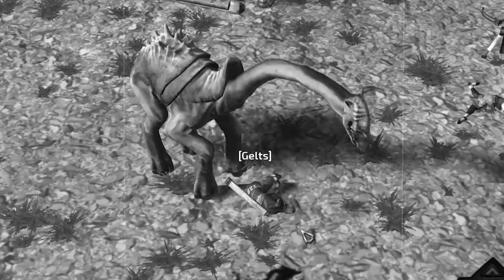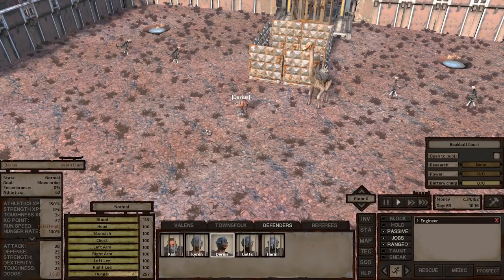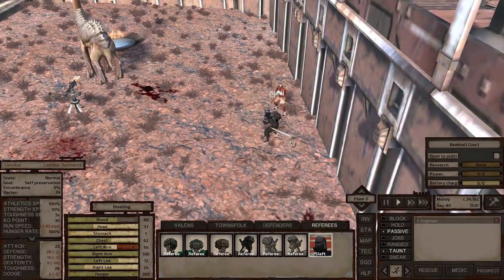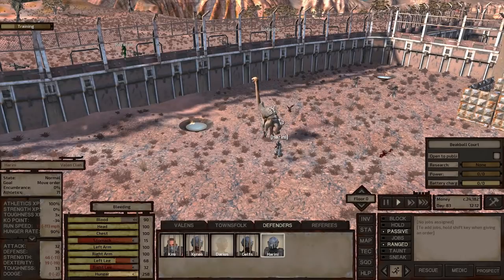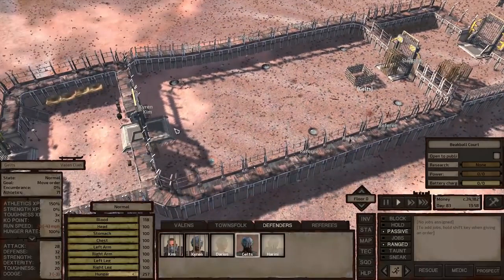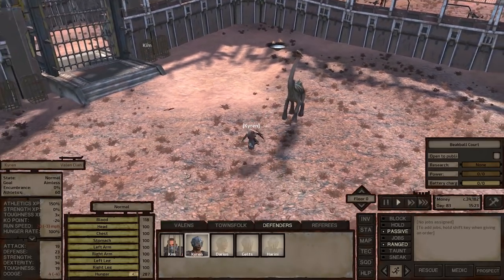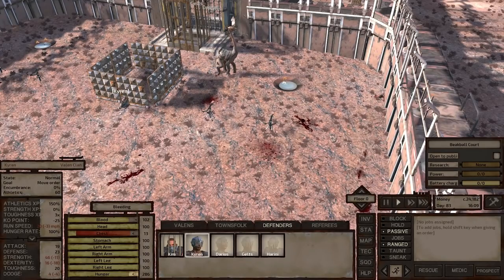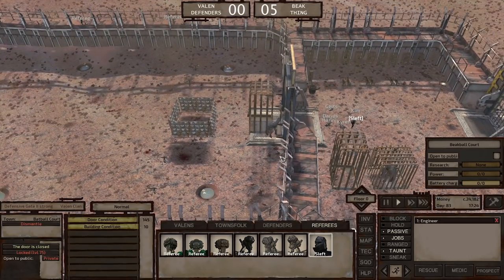Beakball The National Sport of Kenshi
It's time to sit back relax and enjoy the national pastime of Beakball. From the Leviathan Coast to the Ashlands all can take part in the sport that unites us all. Like knights of yore, armed with bats of metal and bone. Their name, the Valen Defenders, their purpose, to make you, dear Kenshites, revel in the joys of sport and sunshine.